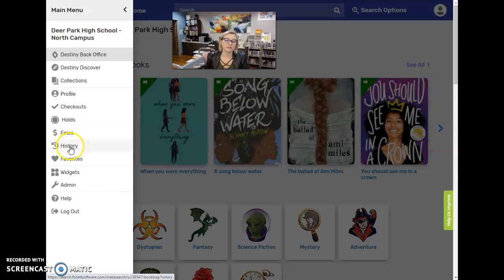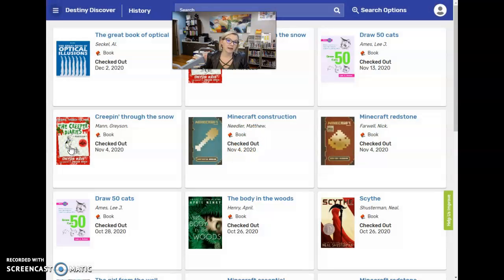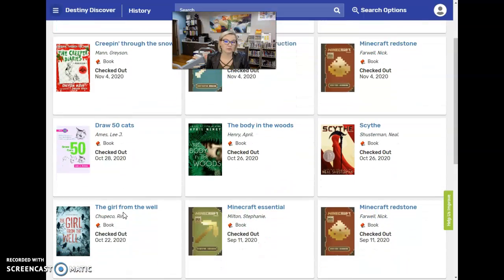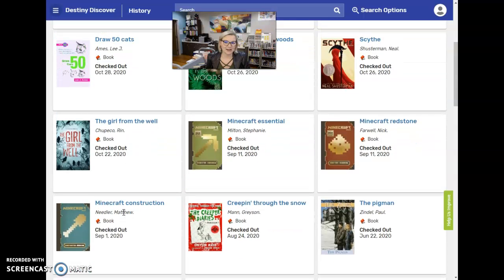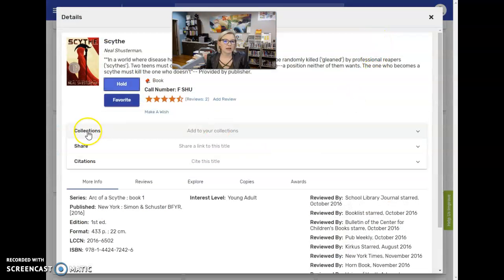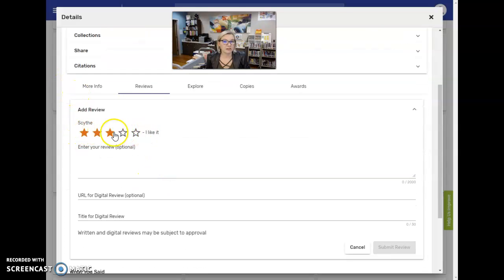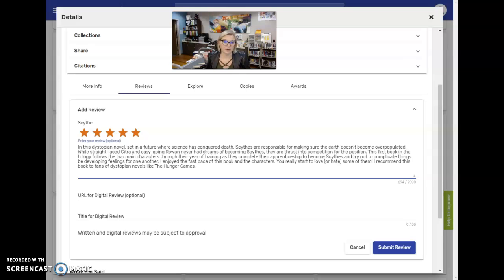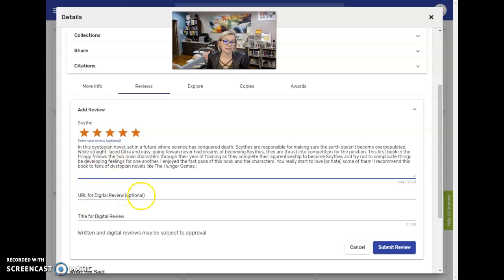Submitting a review in Destiny Discover